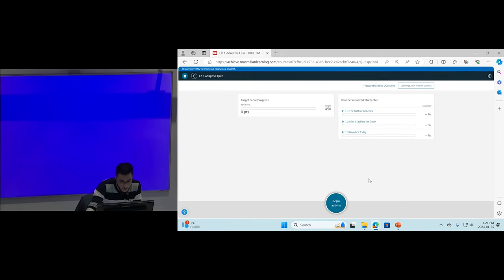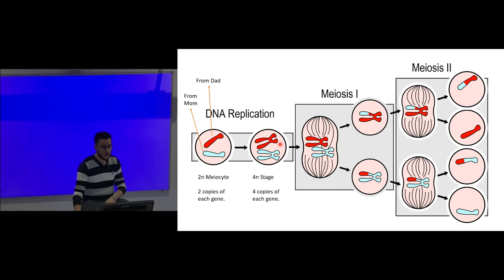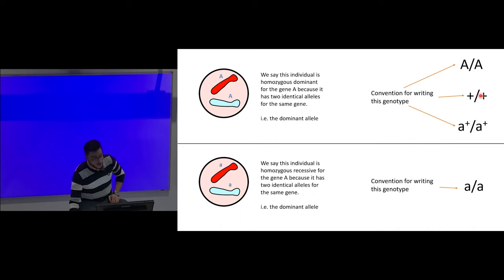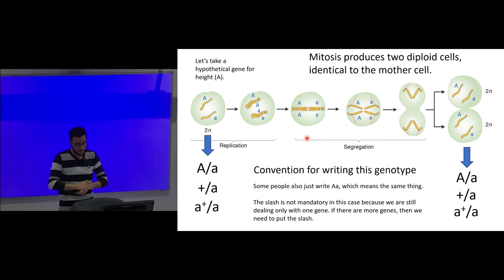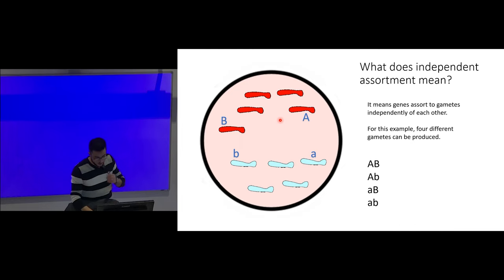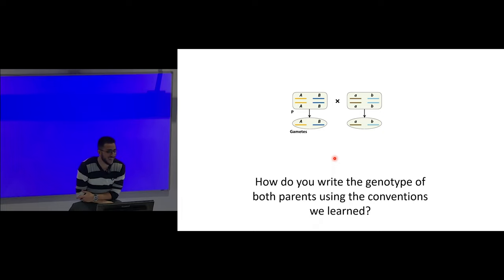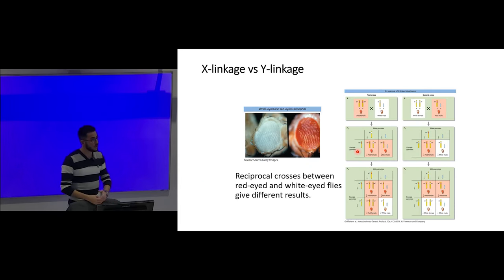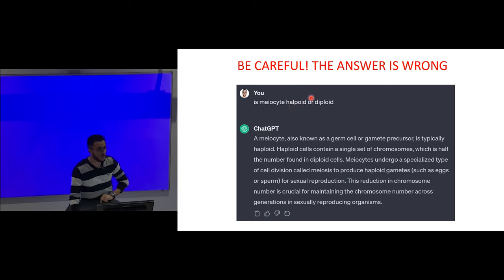Lecture 4 - Mitosis, Meiosis and Sex-linked Inheritance | BIOL 261 | Concordia University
Lecture 4 - Mitosis, Meiosis and Sex-linked Inheritance.

BIOL 261: Molecular and General Genetics
Instructor: Younes Medkour, PhD
Winter 2024
Biology Department
Concordia University